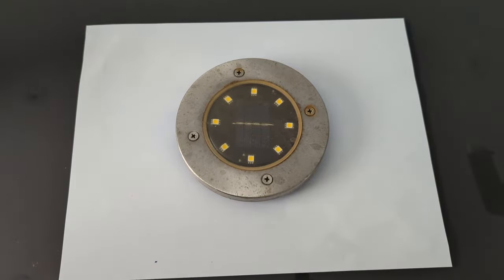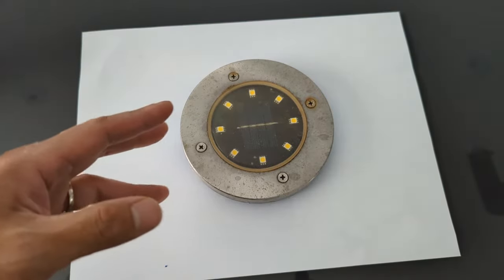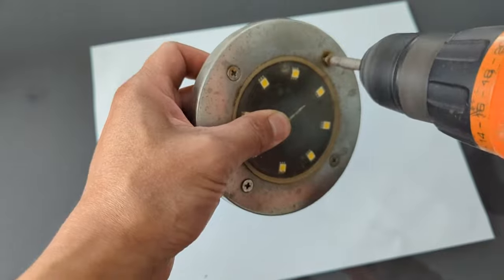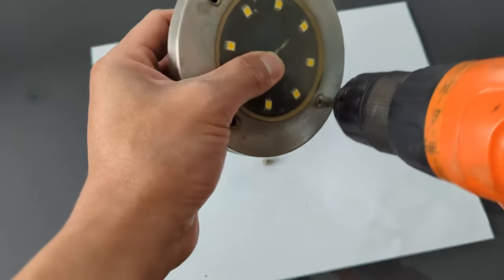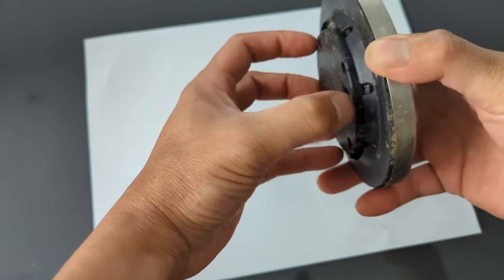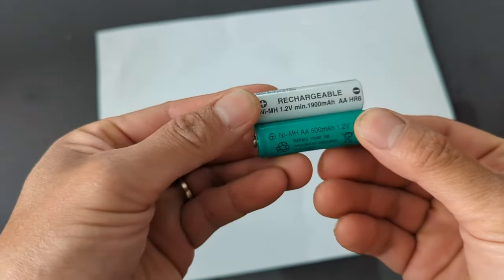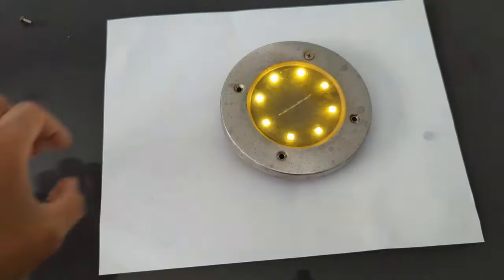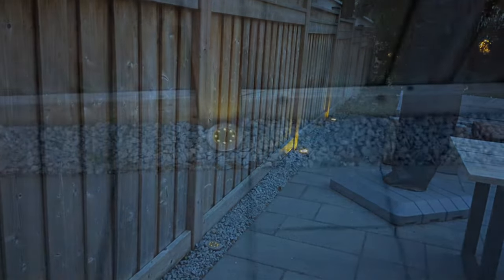How to Fix a Solar LED Light by Changing the Battery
If you have a solar LED light that is weak in brightness or only stays on a for a short time, replacing the battery inside can solve your problem. In this video, we show how easy it is to replace the rechargeable batter inside.